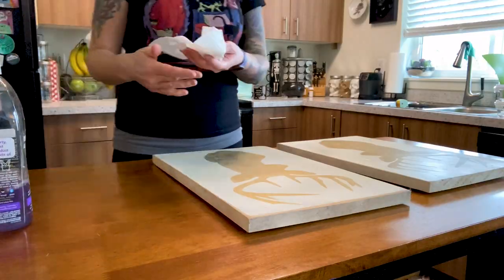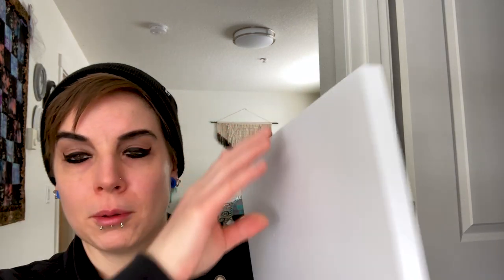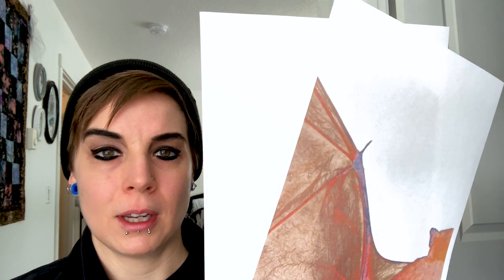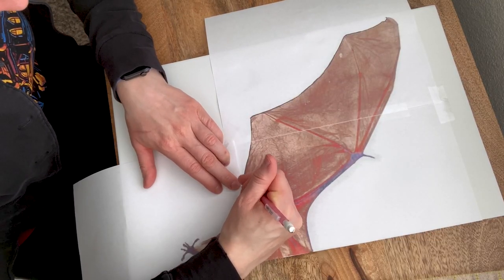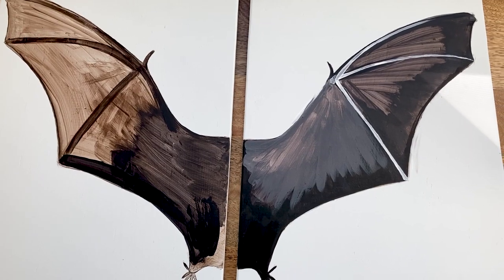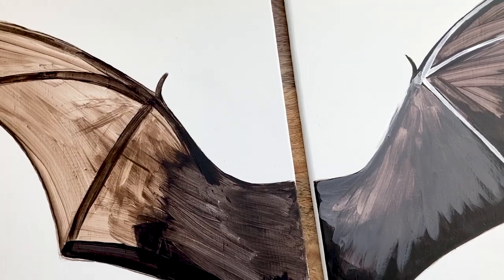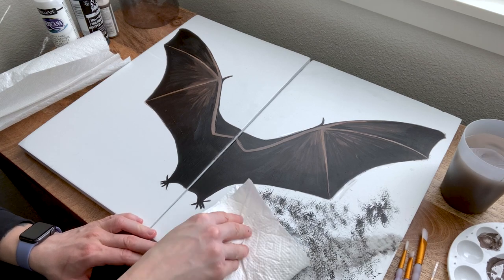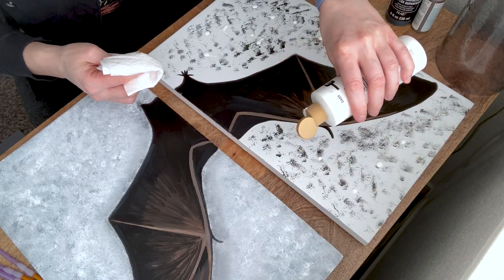Art Inspired by GrandinRoad Halloween Collection for a Fraction of the Price!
Britni uses one of her favorite pieces from the GrandinRoad Halloween collection of 2022 as inspiration to paint her own bat wing wall decor!

Price Breakdown:
Paintbrushes- $4.99
Acrylic Paints- $10.00
Spray Paint- $9.99
Tracing Paper- $8.49
Scotch Tape- $4.49
Mechanical Pencils- $5.24
Paper Towels- $5.50
Total cost before canvases: $48.70

20"X30" Canvas- $33.00(ea)
Repurposed Wall Decor- FREE(or at least inexpensive)
Cost with average canvas price- $114.70
My total cost for this project- $48.70

I attempt to use inexpensive acrylic paints to save on costs, only to regret this decision later. How do I recover from this set back? Do I end up finishing? Watch to find out!

MATERIALS USED:
Acrylic Paints- Americana in snow white (8oz), FolkArt in pure black (8oz), Martha Stewart in umber brown (2oz)
Spray Paint- Rustoleum paint/primer in flat white
20"X30"  Canvases, or repurposed wall decor.

TOOLS USED:
Paintbrushes- Crafter's Choice by Royal & Langnickel in various sizes
Tracing Paper- 9"X12" pad by Canson
Scotch Tape, or any tape that is transparent and can be traced on to.
Mechanical Pencils, or other pencil or graphite.
Paper Towels, or a sponge.